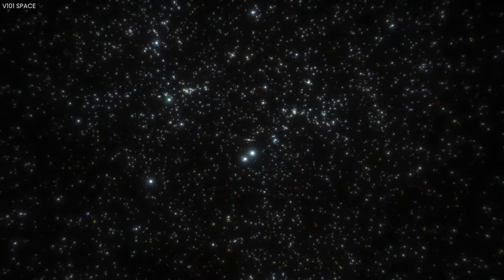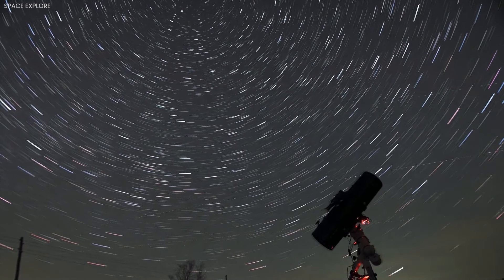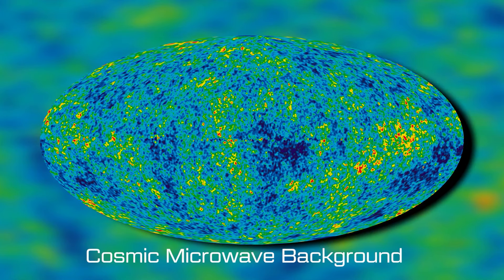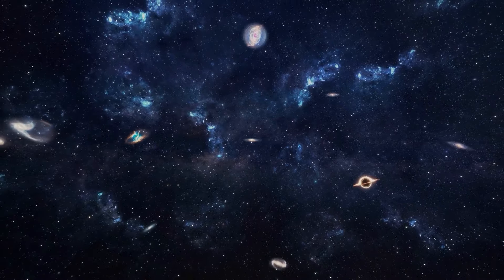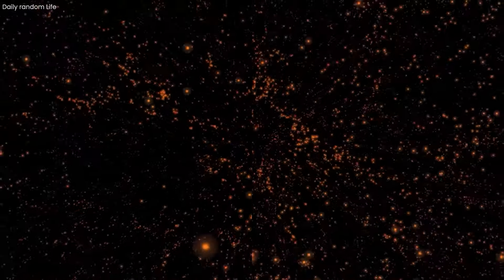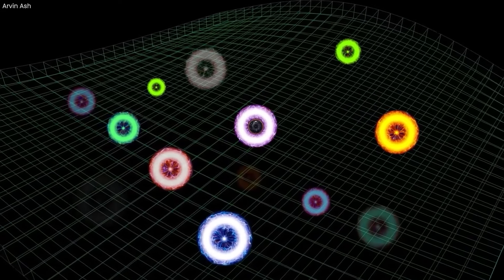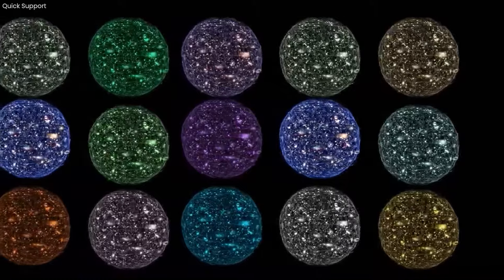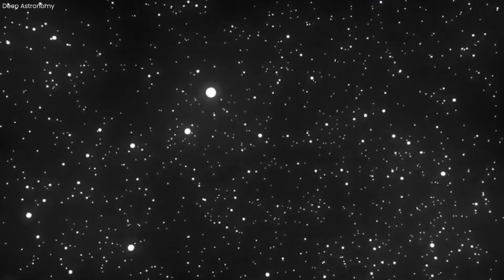What Is Beyond The Universe - And It's Not What You Think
Ever wondered what is beyond universe? Does it have an edge? Is it infinite?
We will look at the current state of the observable universe and it's edge, well if there is any.

Big bang theory and evolution of universe suggest that universe may be infinite although there are another "beginnings" which could affect how universe looks like and where it's edge is.

One never know what could be beyond observable universe, however as we are constantly upgrading our views and technology we might finally know what is beyond!!!

00:00 What is universe?
00:31 How far can we see
01:45 Real Edge
03:34 Inflation
05:14 Eternal Inflation
06:08 Beyond the Edge